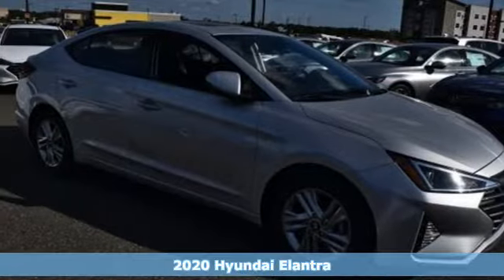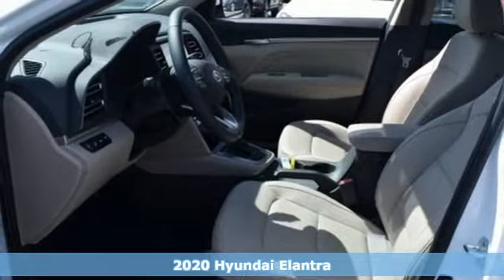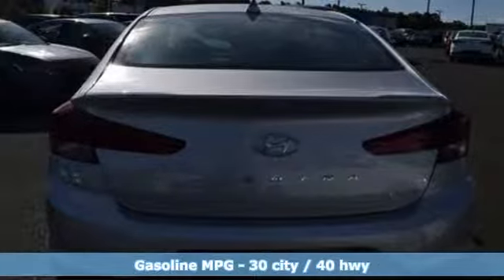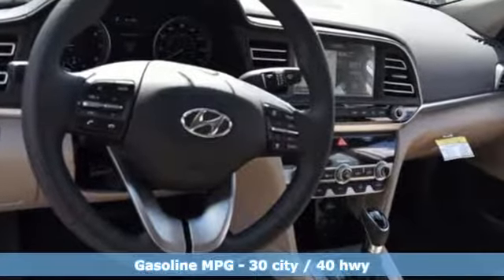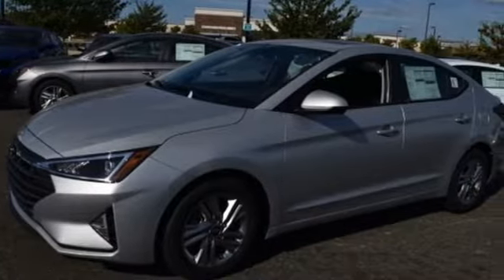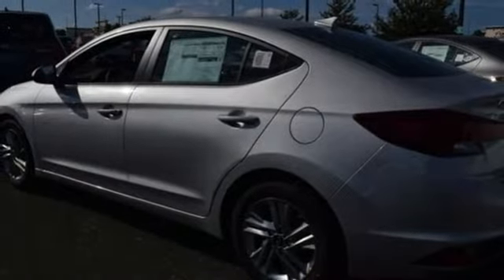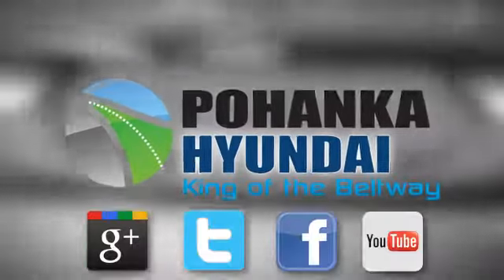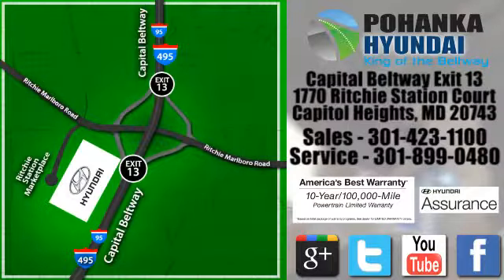New 2020 Hyundai Elantra Capitol Heights MD Washington-DC, MD FLH536162 - SOLD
Year: 2020
Make: Hyundai
Model: Elantra
Trim: Value Edition
Engine: 2.0L 4-Cylinder DOHC 16V
Transmission: IVT
Color: Silver
Interior: Gray
Stock #: FLH536162
VIN: 5NPD84LF7LH536162
Silver 2020 Hyundai Elantra 2020 Hyundai Elantra Value Edition FWD IVT First Aid Kit. 2.0L 4-Cylinder DOHC 16V Price includes: $500 - Military Program. Exp. 09/30/2019, $400 - College Graduate Program. Exp. Exp. 09/30/2019, $1,250 - Retail Bonus Cash. Exp. Exp. 09/30/2019, $500 - First Responders Program. Exp. 09/30/2019

Address:
1770 Ritchie Station Court